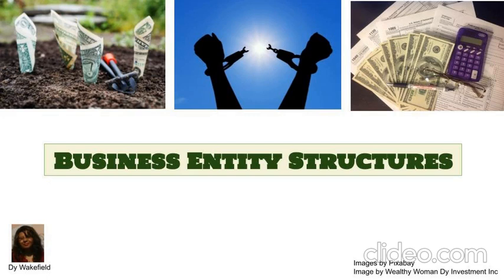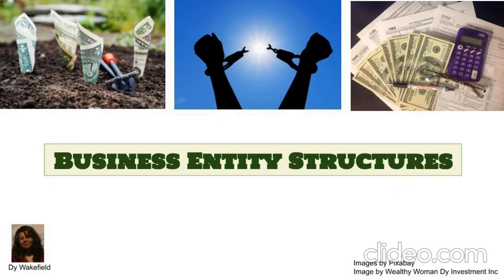F17 Business Entity Structures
IF YOU LIKE TO GIVE: Please prayerfully consider. (Thank you in advance)
PERSONAL GIFTS TO DY (i.e. birthday, honor, etc.)
Cryptocurrency:
Bitcoin   @DyWakefield
Ethereum  @DyWakefield
USD Coin   @DyWakefield
Money Transfers
Money Gram     Dy Wakefield
Western Union    Dy Wakefield
RIA      Dy Wakefield

Thank you for stopping by. Next time stay a little longer, come and sit out on the porch and enjoy some Southern Tea.

Much Wealth & Health
Dy

Please consult your health care specialist and those on the nutritional side of medicine as well for any tips and recommendations on this video.  I am not a doctor so I am not trying to diagnose, treat, cure, or prevent any disease.

Please consult your pastor or Christian spiritual leader who is Biblically knowledgeable led by the Holy Ghost. They must be saved meaning they accepted Jesus as their Lord and savior.  They must give to their church and other causes so they are not robbing God. They must be Holy meaning they walk by the spirit because if they are not spirit led that means they are flesh led. If they are  flesh led they could be a fornicator, a person who cheats on their spouse, greedy, they wouldn't (would not) take care of the needs of their spouse and children, they would be prideful, they would think they are God.  (Also read Galatians 5:19-21).

Please consult Kingdom Financial and Business consultants and other financial and business consultants that can share a natural practical side view for any tips and recommendations on this video.

Please consult counsels in marriage and sex that are educated on a Biblical degree in this area in regards to tips and recommendations on this video.

Because the video may touch on many topics please seek consultation in those areas as well. Thank you!

The Bible states let us reason together Isaiah 1:18 so since this is mostly Biblical and revelational from the Holy Ghost. Please have your Bible and seek the Holy Ghost for wisdom  when consulting with others who are not Christians, not Biblically reversed, not led by the Holy Ghost, and who doesn't acknowledge God, Jesus as the Higher Being in regards to the tips and recommendations on this video. The Bible clearly states in 1 Corinthians 1:25 KJV the foolishness of God is wiser than men.

FOR THOSE WHO ARE NOT BELIEVERS who watch this video I pray Abba Father In Jesus Name that according to Luke 24:45 your eyes and mind will be opened so that you might understand the scriptures presented in this video.